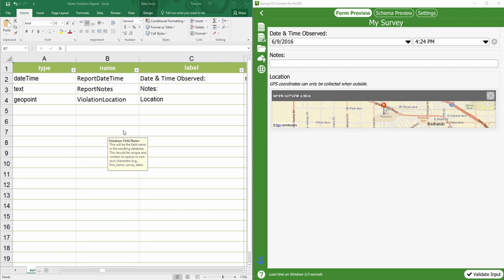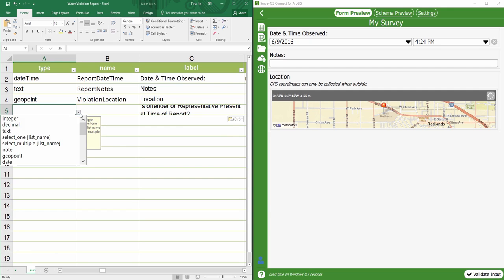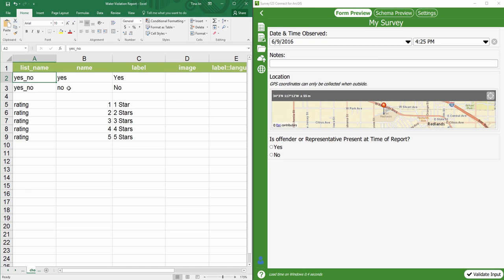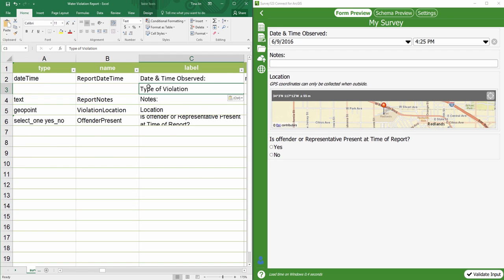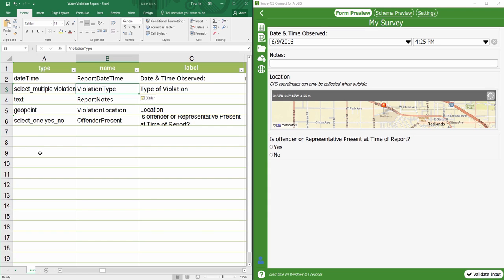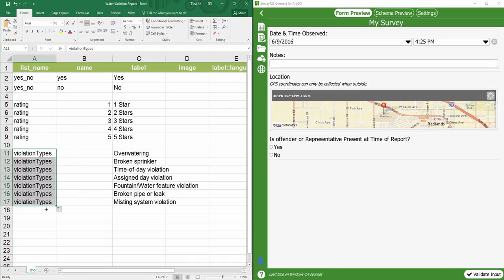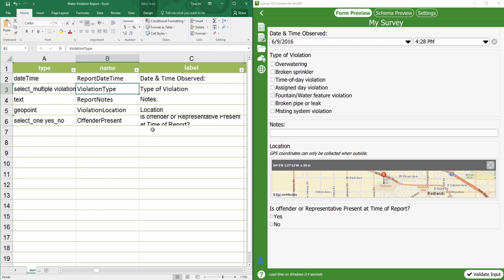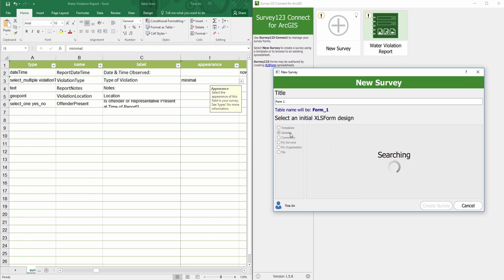ArcGIS Survey123: XLSForm Tutorial 2 of 5 Creating Selection Questions in a Survey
This video shows how to create select_one and select_multiple questions in Survey123. It also discusses how to change the appearance of these questions.